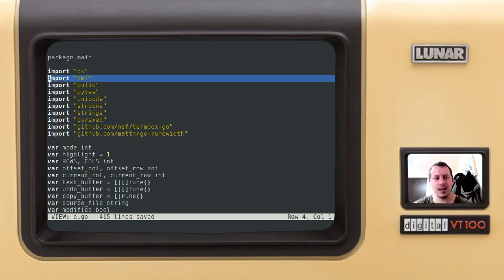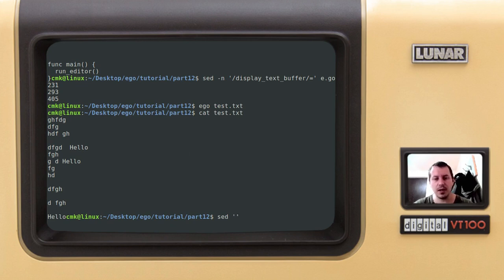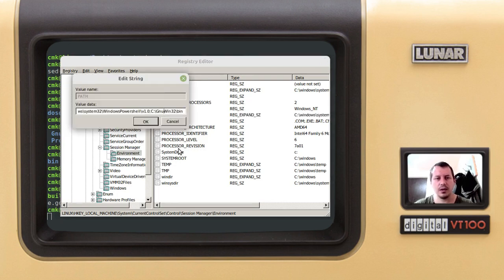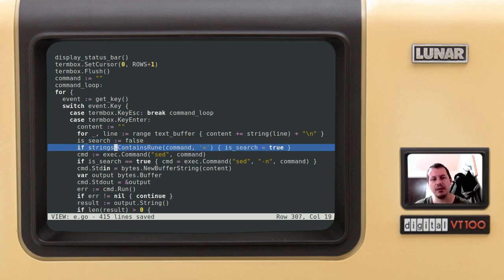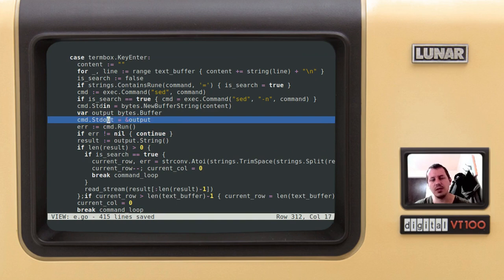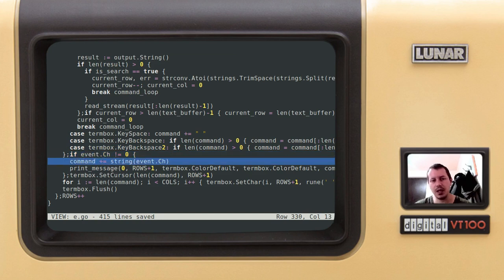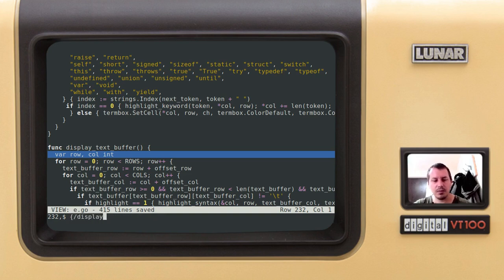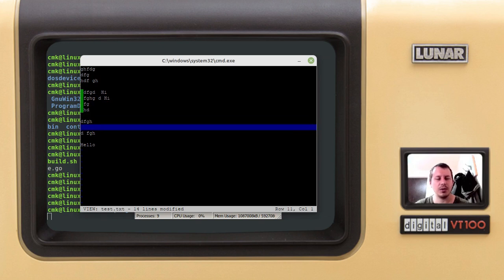Programming a Text Editor in Go - GNU sed integration on Linux & Windows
This series is a step-by-step guide on how to make your very own
text editor in Go programming language.

EGO - A bare bones text editor written in Go

SOURCE CODE for this part

TUTORIALS COVERING MOST OF THE ABOVE PROJECTS

00:00 Intro
00:40 Changes in code since the last part
01:25 GNU sed introduction
03:17 A quick recap of Unix philosophy
03:47 GNU sed integration in the text editor
05:00 How to perform find and replace task with GNU sed
06:24 Redirecting text buffer to STDIN, reading back from STDOUT
07:00 Installing GNU sed on Windows
08:37 Making GNU sed available system wide
10:00 Execute command loop walk through
24:13 Using GNU sed commands under the text editor demo on Linux
26:10 Using GNU sed commands under the text editor demo on Windows
27:34 Indentations resolved with GNU sed under the text editor
30:47 Deleting lines with GNU sed under the text editor
31:36 Copy/paste lines with GNU sed under the text editor
34:06 How to donate the project/video series